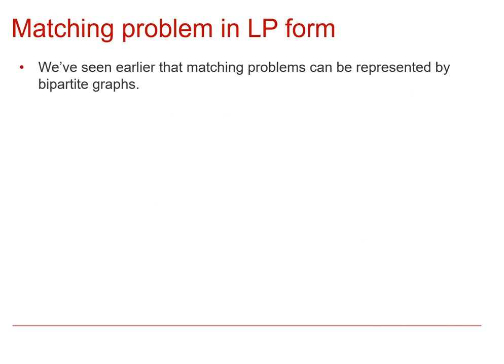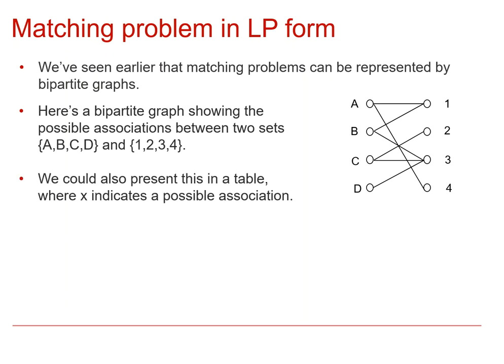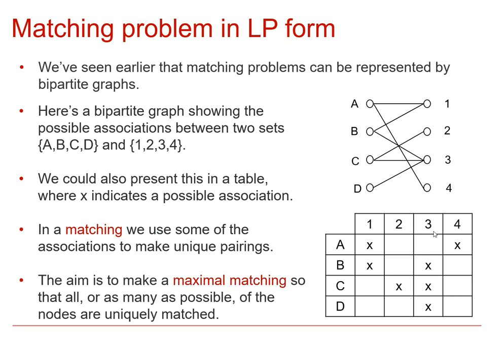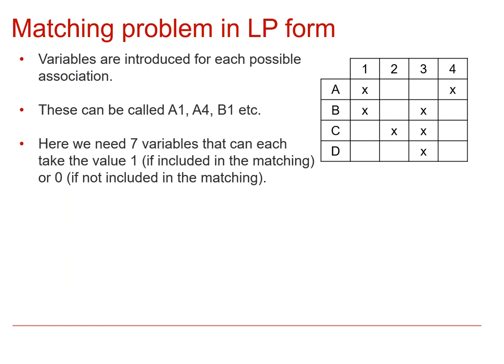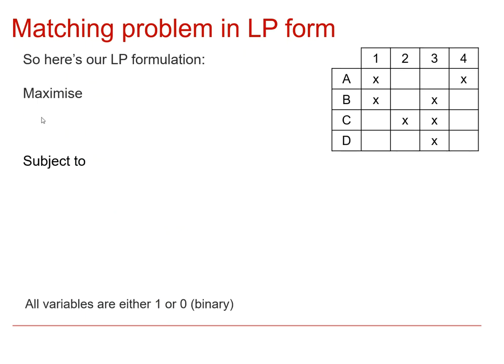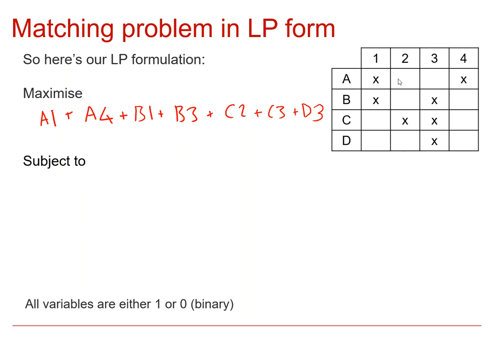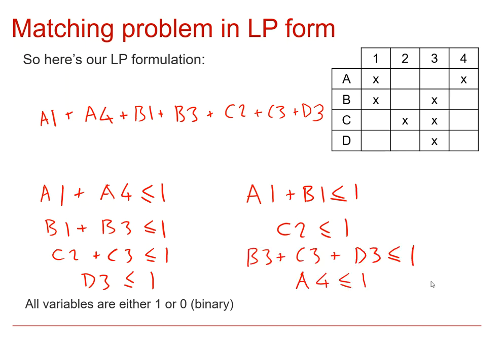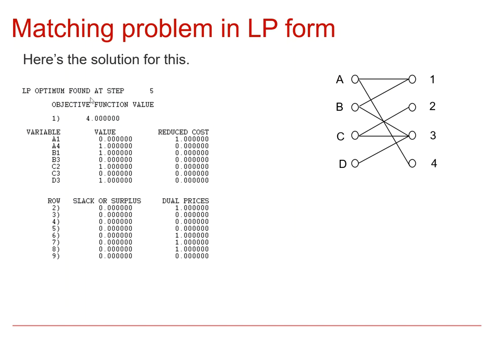MEI Modelling with Algorithms: Linear programming 4-1